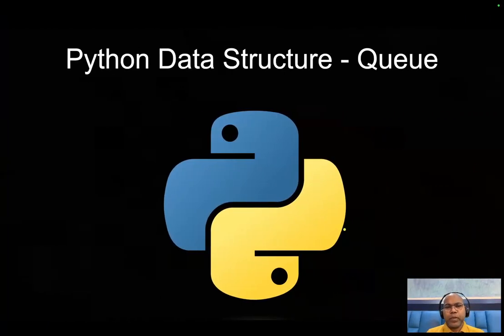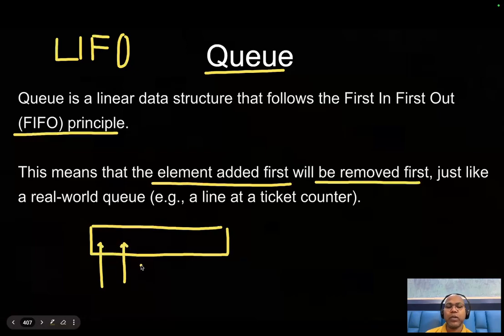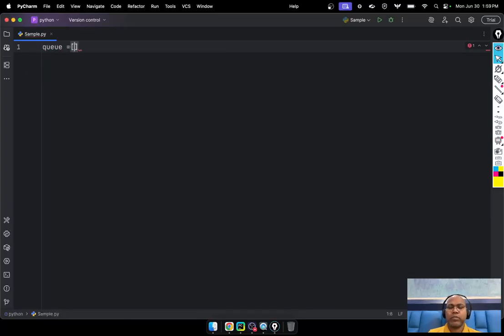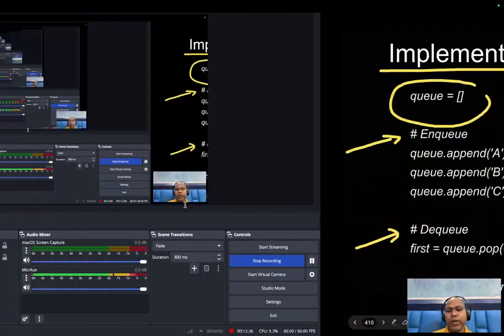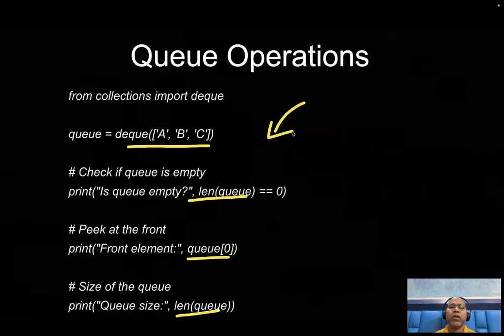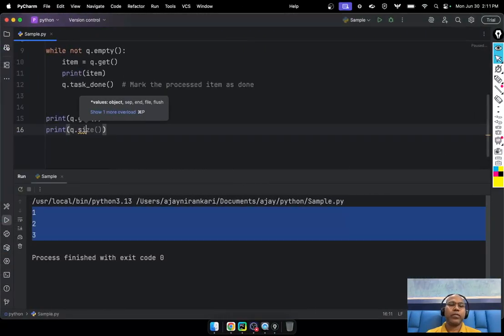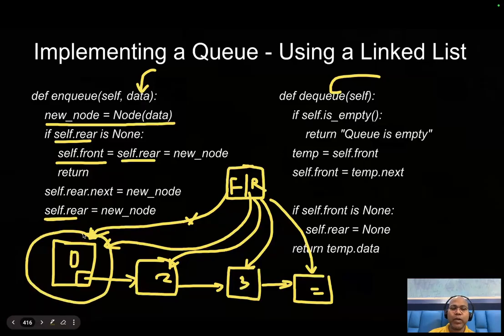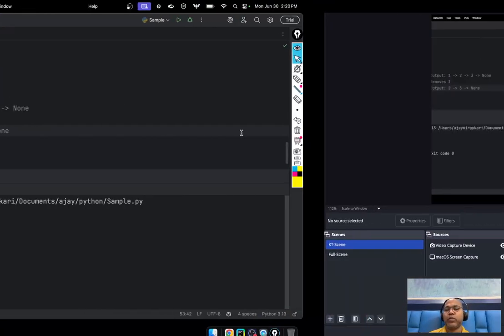Python 24 Data Structure Queue FIFO Principle (First In First Out) Enqueue Dequeue Front Rear Peek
Python Data Structure - Queue
          Basic of Queue
                    FIFO Principle (First In First Out)
                    Implementation of Queue
                              Using a List or Array
                              Using a Link List
                              Using a Custom class
                              Using a Built in module
          Queue Operations
                    Enqueue(item)
                    Dequeue()
                    Peek()
                    isEmpty()
                    Size()

Knowledge Sharing
Knowledge
Sharing
KnowledgeSharing
KnowledgeSharingG